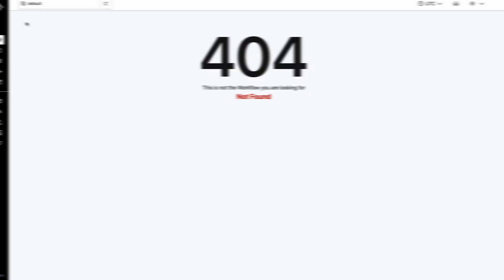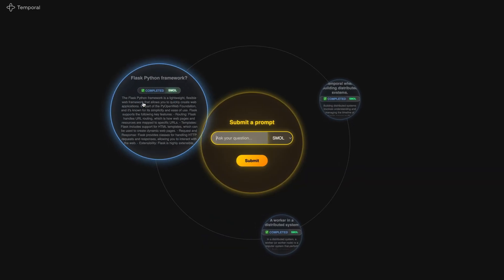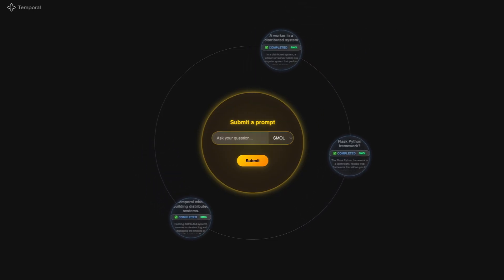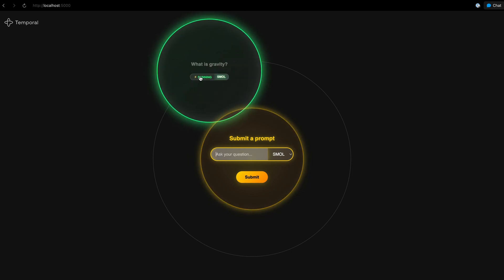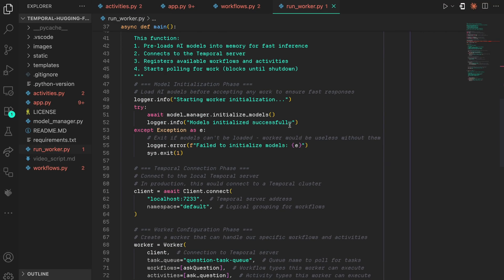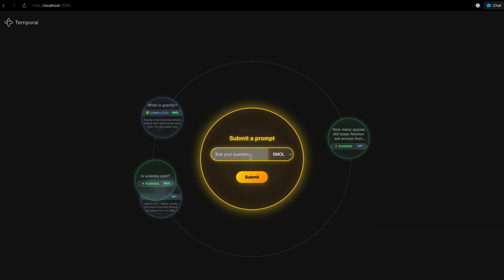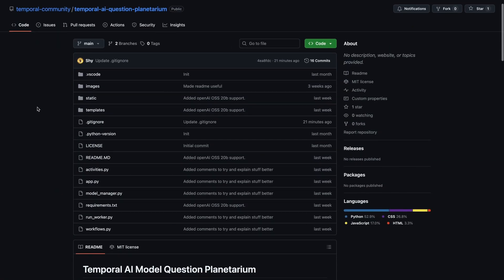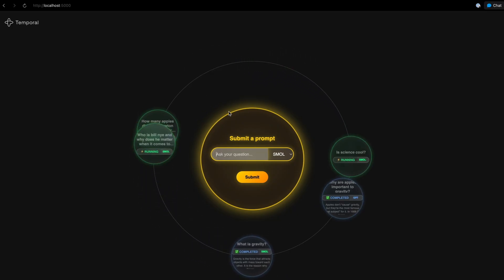Temporal AI Question Planetarium using Temporal Workflows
Watch Temporal's Shy Ruparel take a simple LLM query and turn it into a bulletproof, distributed system. You'll learn how Temporal Workflows guarantee your AI app never loses progress, surviving network failures, model crashes, and more.

- Temporal Workflows for guaranteed completion
- Dual-AI setup (SmolLM3 & gpt-oss-20b via Ollama)
- Flask + WebSockets for real-time tracking